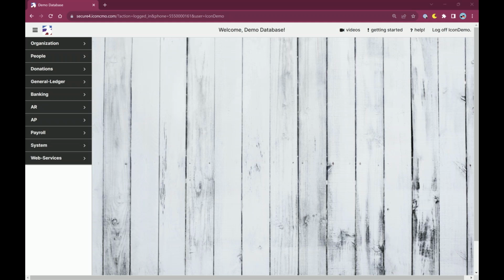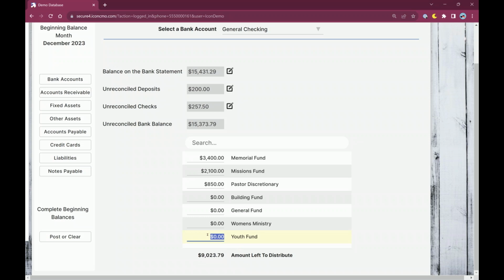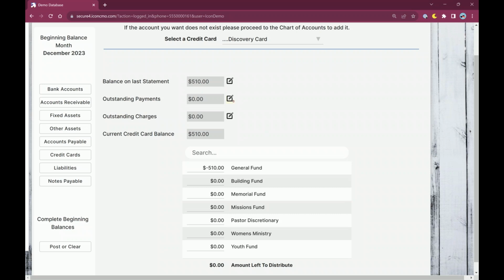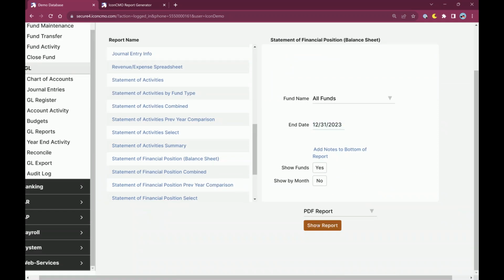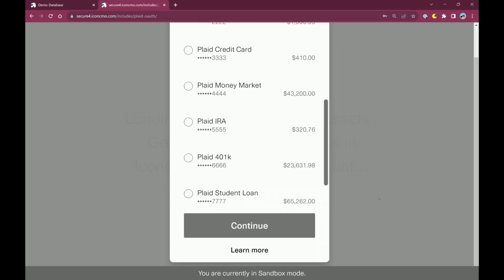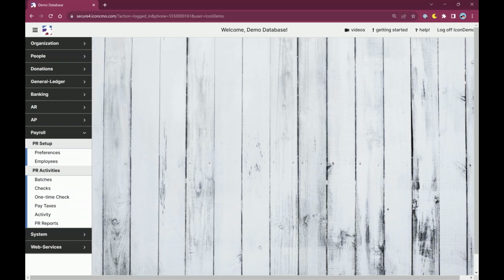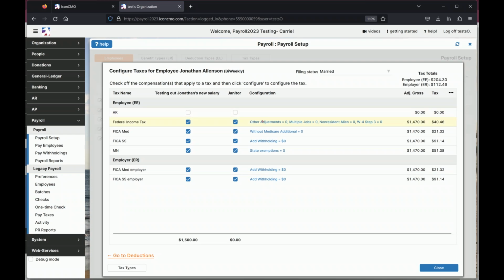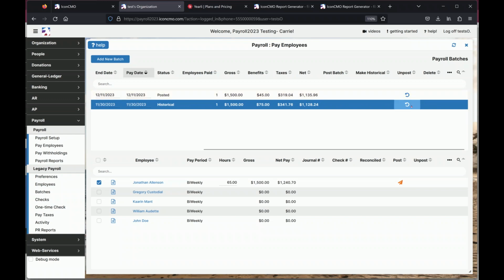Icon Systems Accounting Setup Webinar Series Video #4- Beginning Balances & Bank Import - Nov 2023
This is the recording of webinar four in a 4 part live webinar series that walks you through posting beginning balances and setting up the bank imports.

Bonus: There's a sneak peak into the new payroll module that is being released in December 2023!